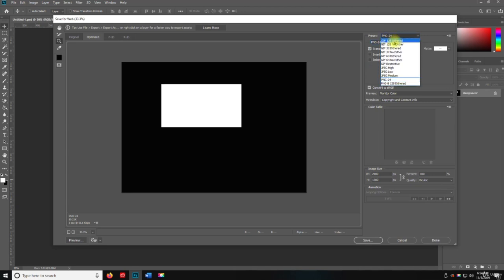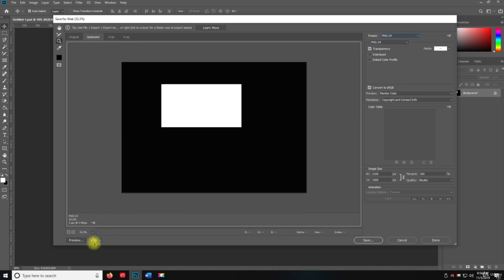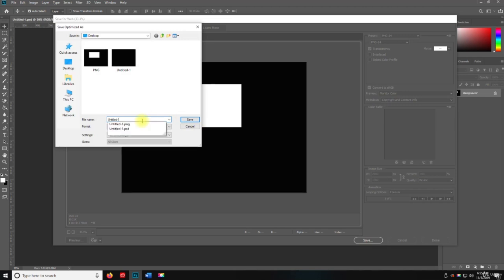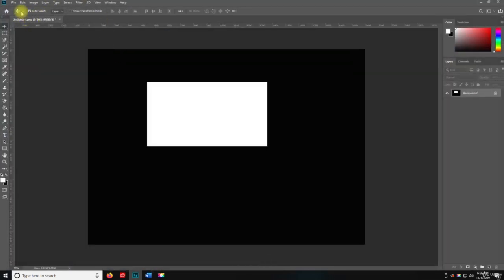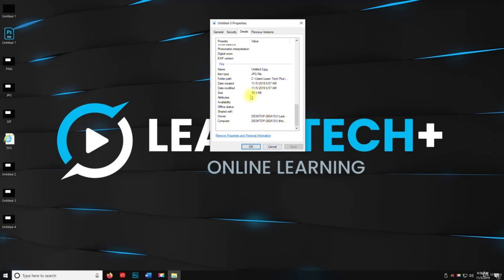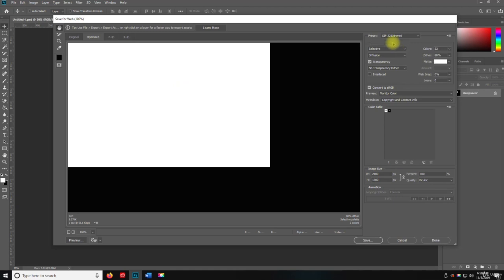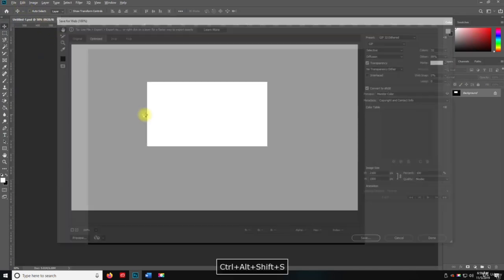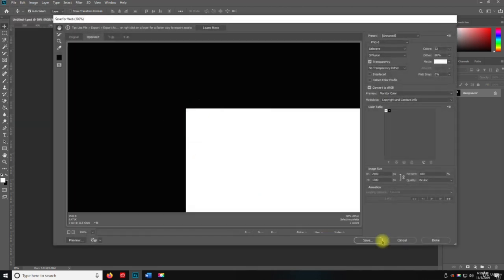How to Save for Web in Adobe Photoshop - Step-by-Step Guide l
How to Save for Web in Adobe Photoshop - Step-by-Step Guide

In this video, we’ll walk you through the process of saving your images for the web in Adobe Photoshop. Whether you're designing for a website, social media, or online stores, optimizing your images for fast loading times without losing quality is essential. Learn how to use the "Save for Web" feature in Photoshop to ensure your images are perfectly optimized for the web.

We’ll cover:

How to access the "Save for Web" option in Photoshop
Best settings for image compression and file formats
Tips for reducing file sizes without sacrificing quality
Why image optimization matters for SEO and user experience